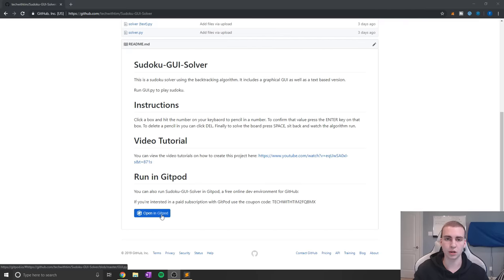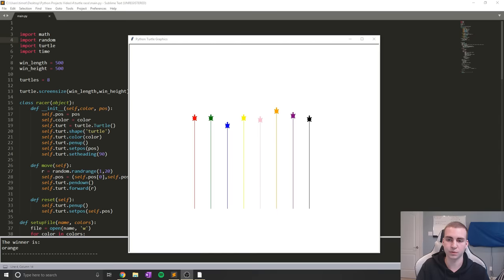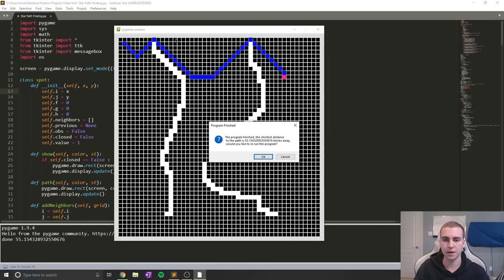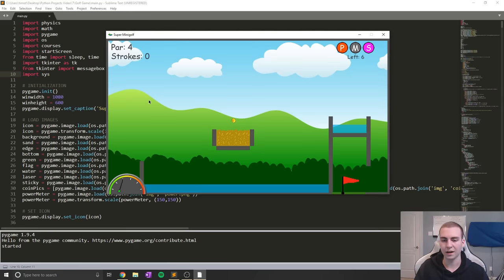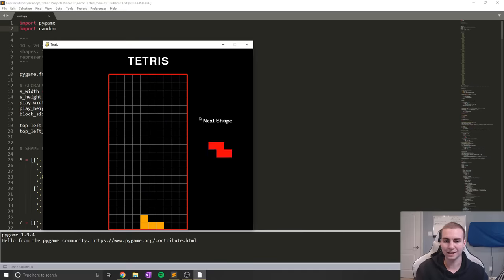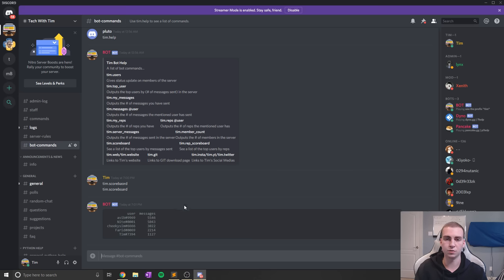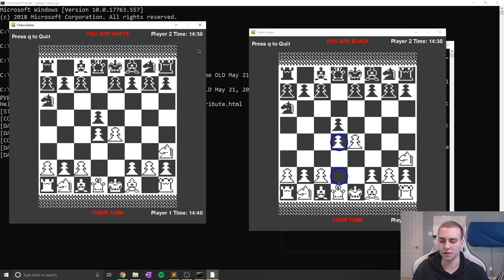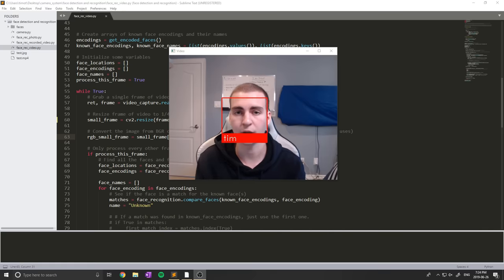15 Python Projects in Under 15 Minutes (Code Included)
View 15 awesome python projects I've worked to create over the past 3 years. Most of these projects are written using the module pygame and have graphical components to them. Hopefully this can give you some good python project ideas that you yourself can work on.

Note: This is just a small subset of all of the python projects I've created. The one showcased are much more entertaining to look at have some graphical component to them.

💻 Enroll in The Fundamentals of Programming w/ Python